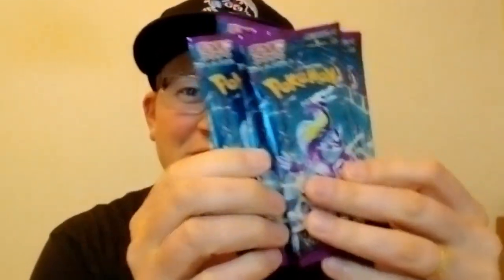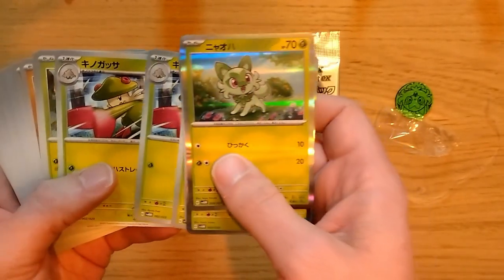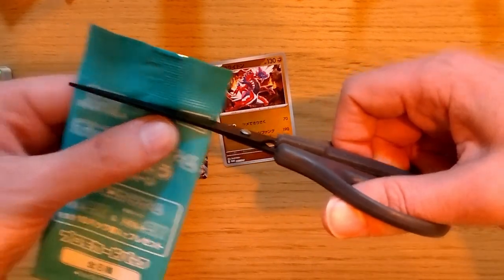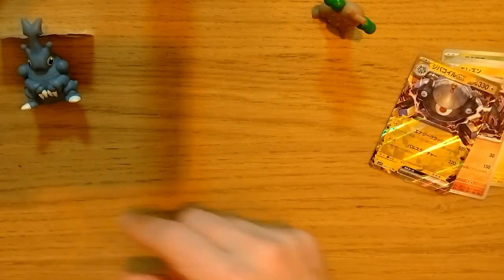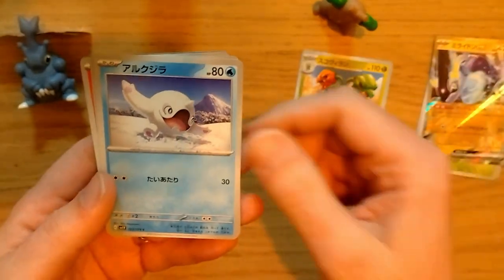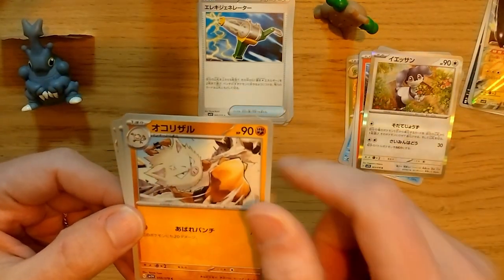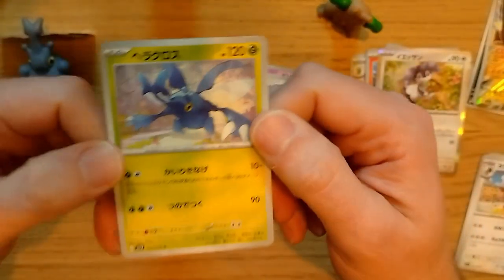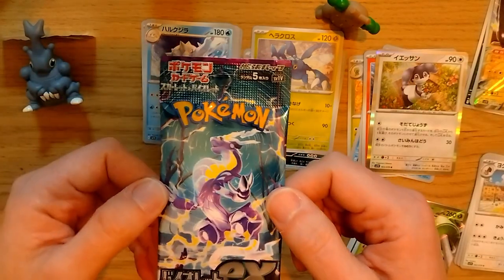Pokemon Violet EX First Opening!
In today's video, I dive into the new Pokemon TCG expansion for Pokemon Violet! Additionally, I take a look at what comes included with one of the three starter decks, specifically the Sprigaritto/Nyaoha deck, made with Grass and Fighting type Pokemon.

Let me know if you'd like to see more Pokemon content or what pulls were the best from today's opening.

Music was composed/arranged by: Minako Adachi, Junichi Masada, Go Ichinose, Hiromitsu Maeba, Teruo Taniguchi, Hitomi Sato, and Toby Fox.

Pokemon was developed by Game Freak and is a trademark of the Pokemon Company.